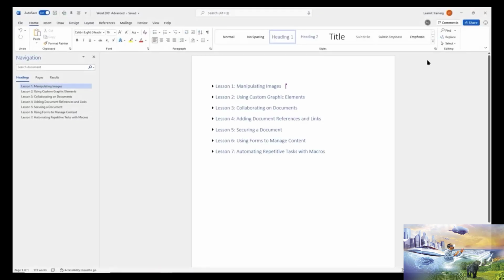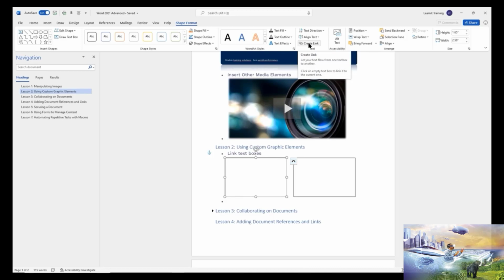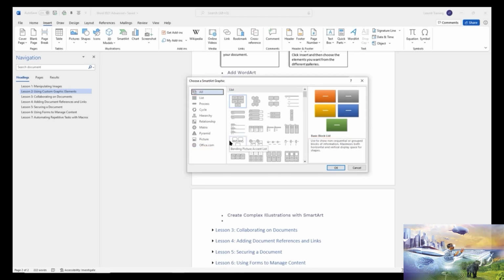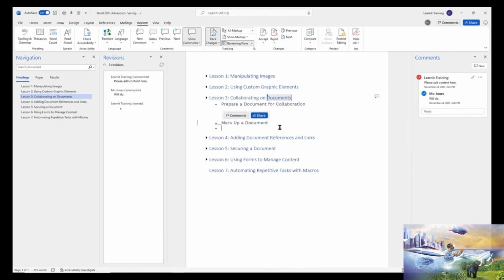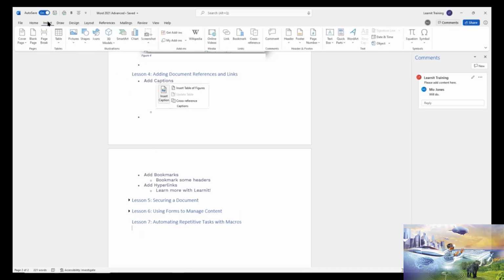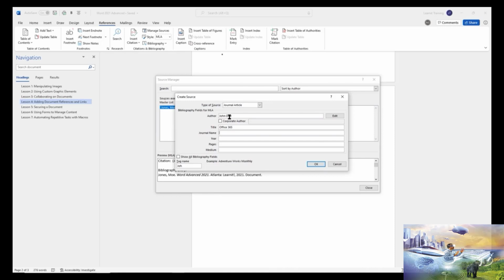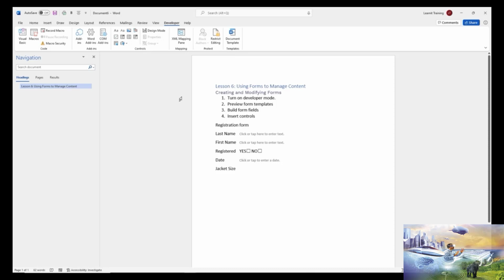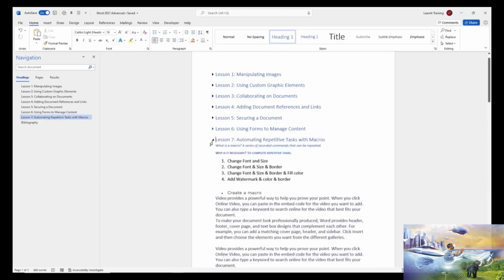MS WORD 2021 EXPERT FULL COURSE IN 2 HOURS | MS OFFICE 2016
In this step-by-step tutorial, learn the expert course tricks and tips in 2 hours best Microsoft Word tips and tricks.